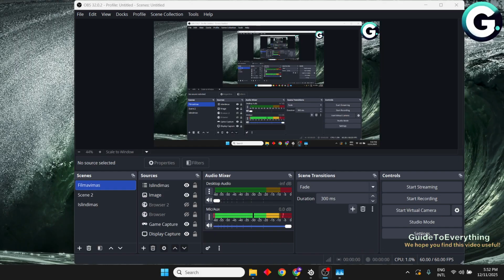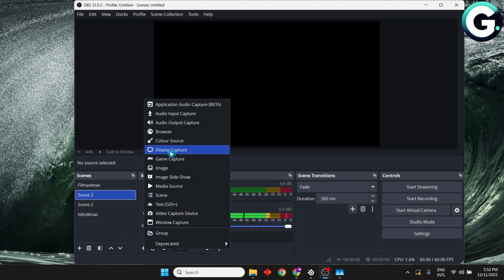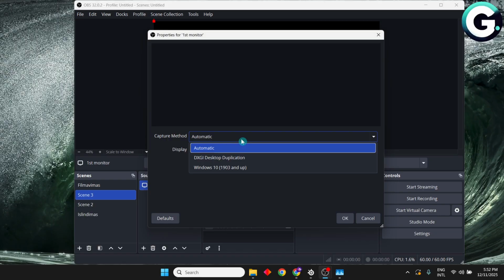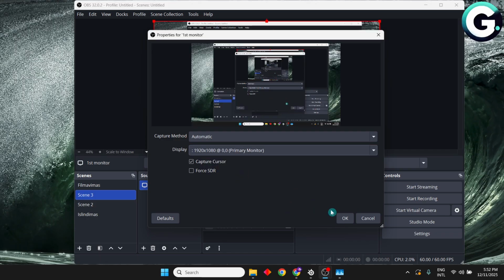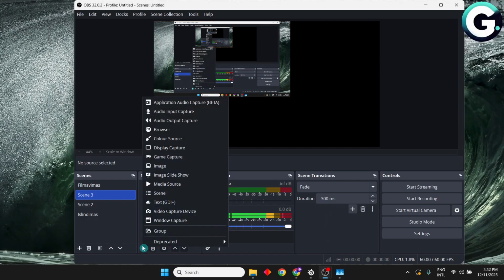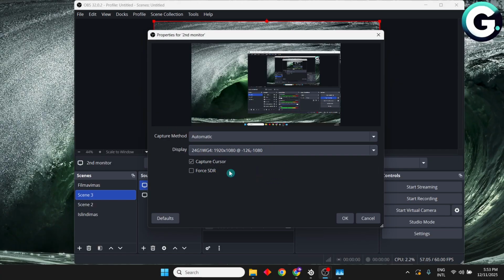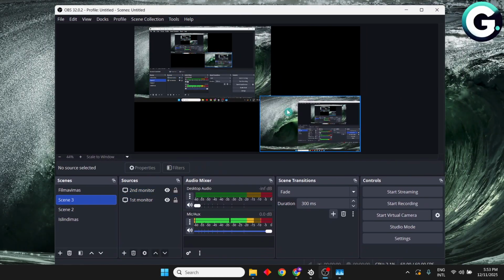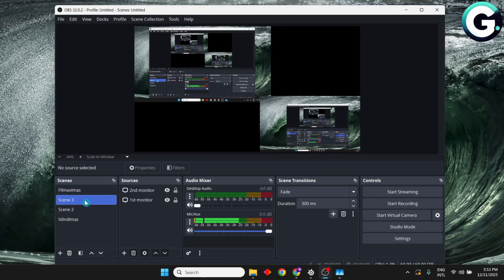How To GET OBS to CAPTURE TWO SCREENS at ONCE (EASY) 2026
Hello in this video I will show: How To GET OBS to CAPTURE TWO SCREENS at ONCE (EASY) 2026

How to capture two screens at once in OBS in 2026. I show how to add multiple displays, set up sources correctly, and fix issues if one screen is not recording or showing black.

In this video:How to Get OBS to Capture Two Screens at Once 2026 (Full Guide)